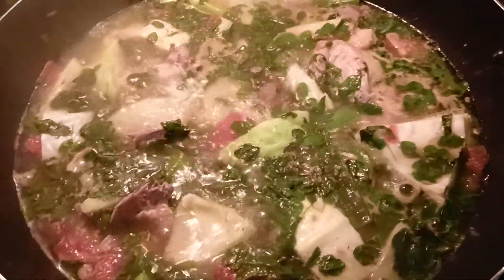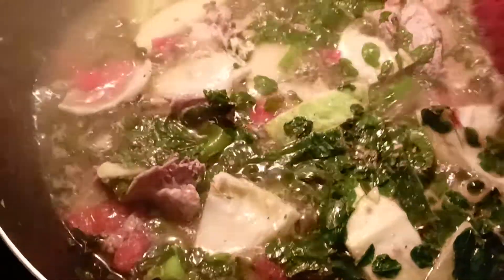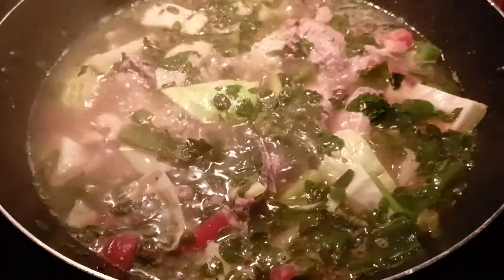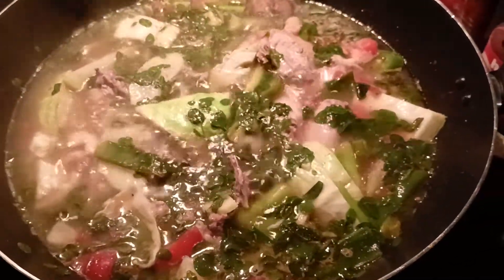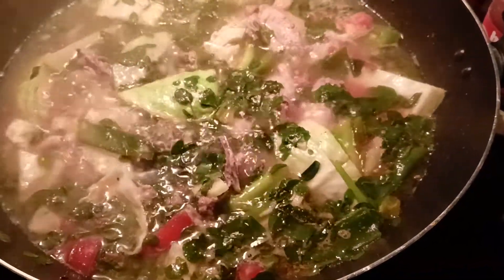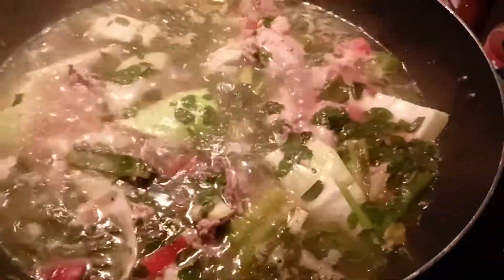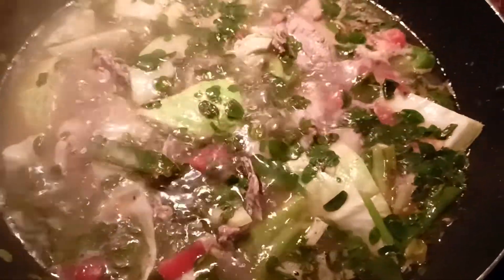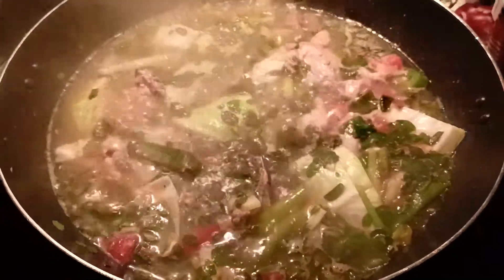Cooking Sinabawan na Manok! ( Chicken Soup )